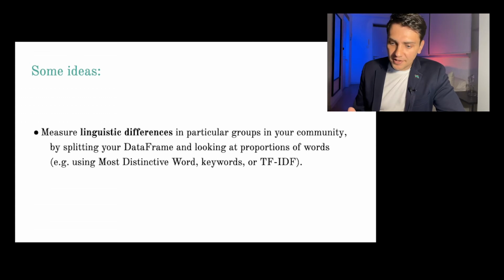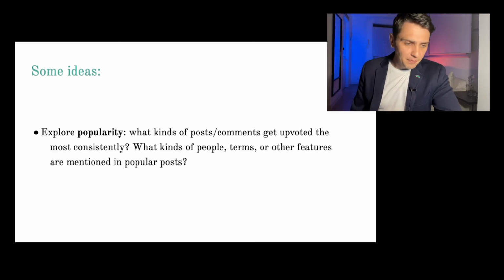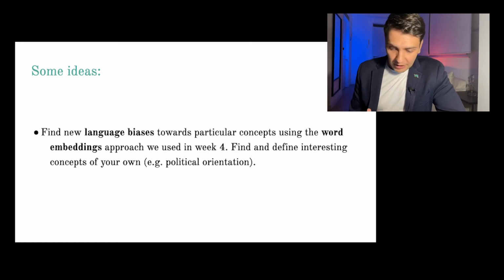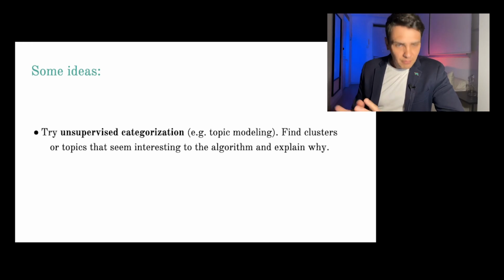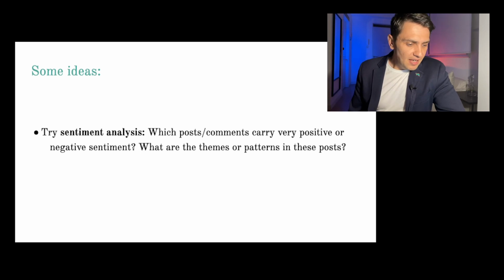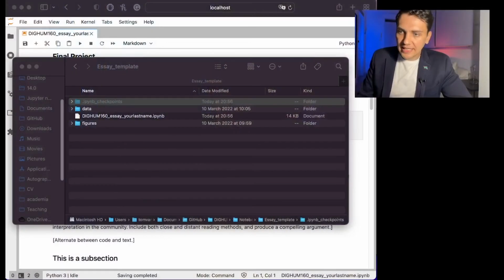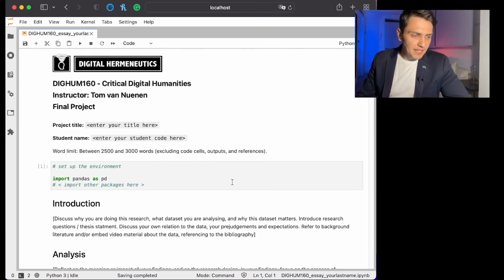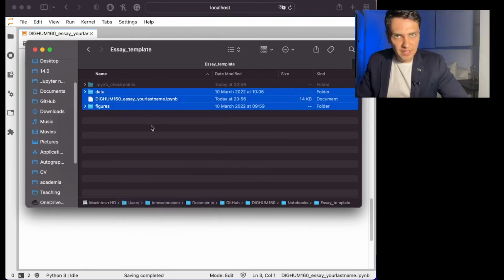DIGHUM160 - Final Project